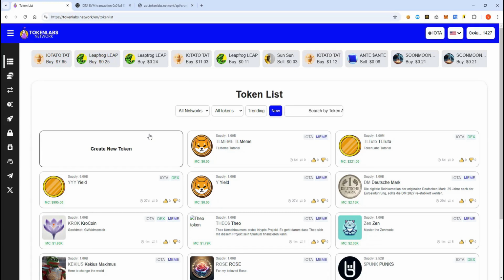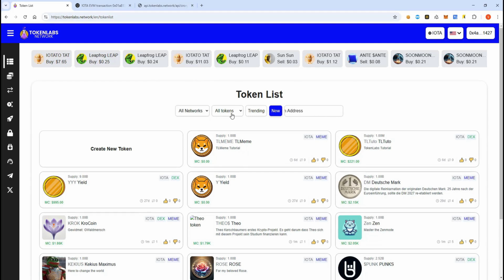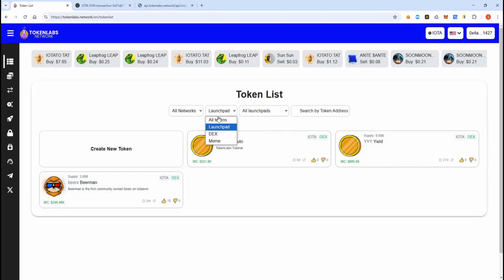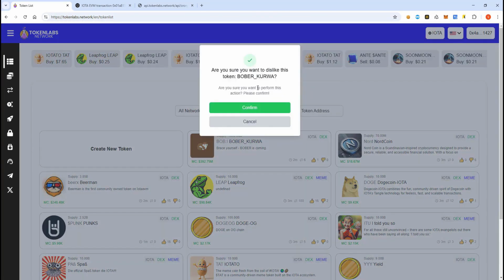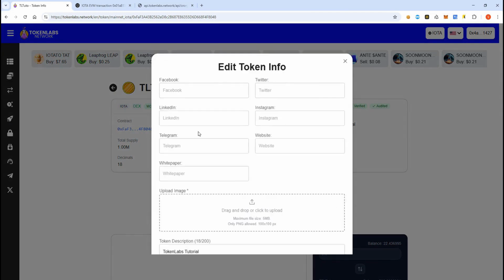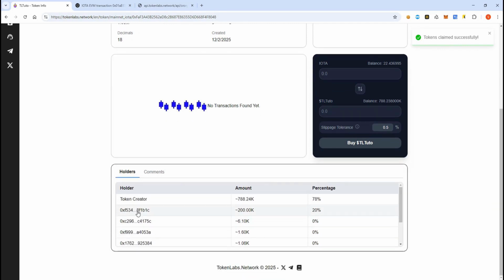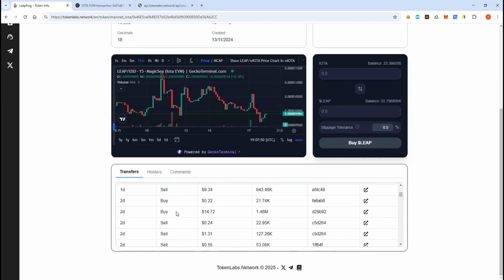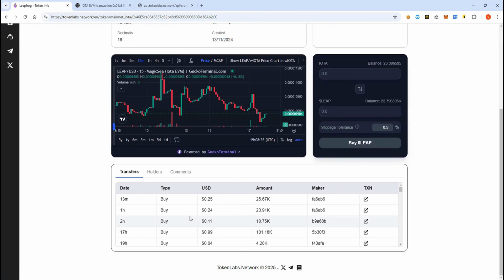TokenLabs: Visualize and manage all your tokens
Learn how to use the TokenList section of TokenLabs to monitor your tokens on IOTA and Shimmer EVM networks.